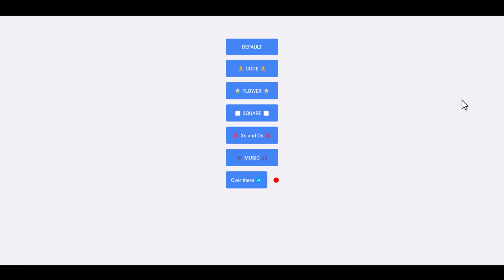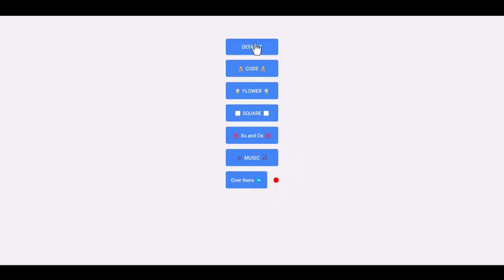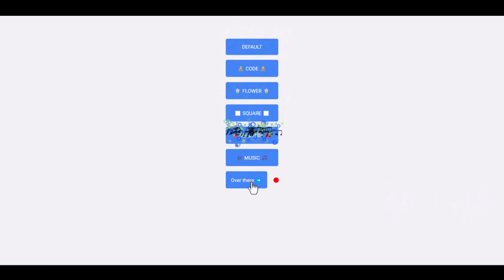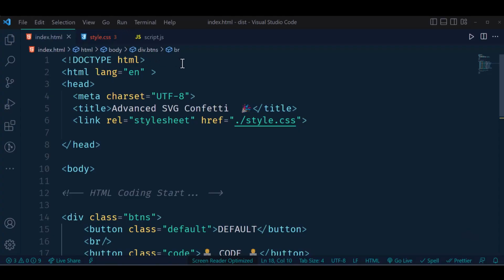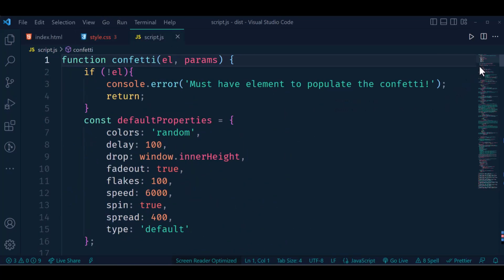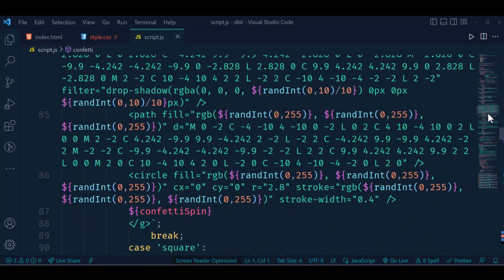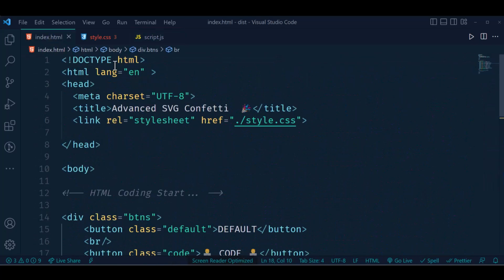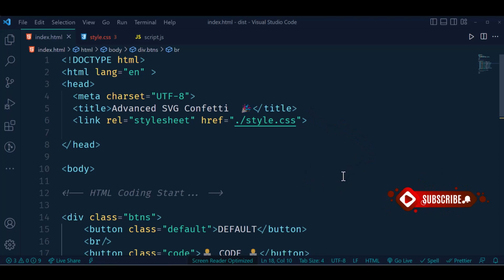Confetti HTML and CSS Design Tutorials - Advanced SVG video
Complete Responsive Free - CSS Only 3D Perspective BUTTON Design - CSS Animation Button Design Tutorial -  free project source code Download  - Free Website Code⭐ 100% Free  💚💖

⭐ How to create a complete responsive CSS Only 3D Perspective BUTTON Design - CSS Animation Button Design Tutorial - Using HTML & CSS. 💖

FreeWebsiteCode.com tries to provide HTML, CSS, SCSS, JavaScript, React, Android Studio, Java, PHP, Laravel, Python, Django, C#(C Sharp), and ASP.net-related projects 100% free. We try to make learning easier. Free Website Code always tries to give free projects to those who are new learners. Free projects and source code will help to learn easily. They can save time and learn more.

⭐⭐⭐ SOURCE CODES  ⭐⭐⭐

DOWNLOAD THE SOURCE CODE FROM GOOGLE DRIVE ( INCLUDES IMAGES ): 👇👇
If you face any problems downloading the source code or project file, your should disable your AdBlocker Extension. Then visit again and try.